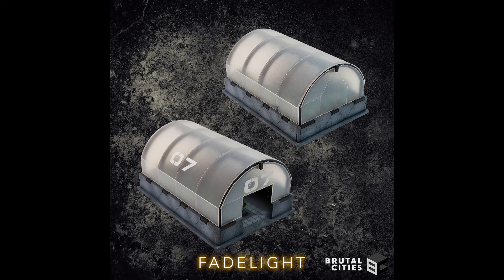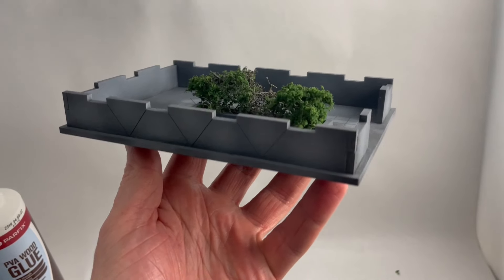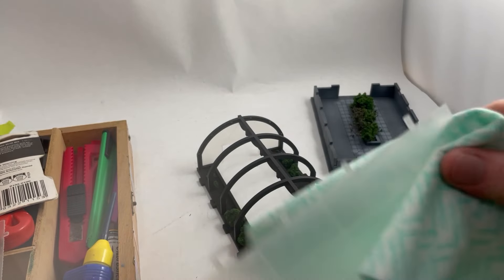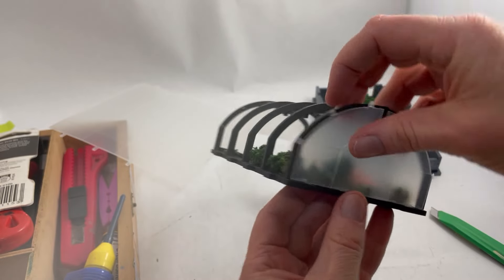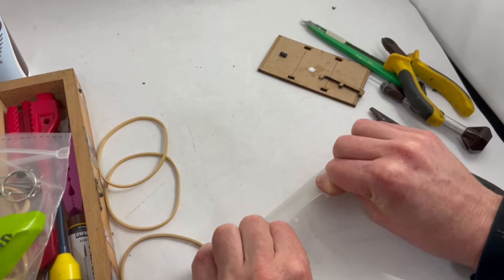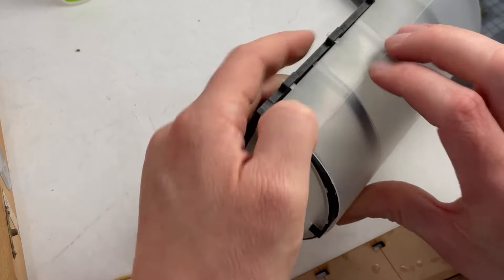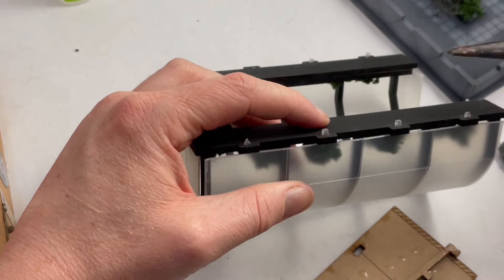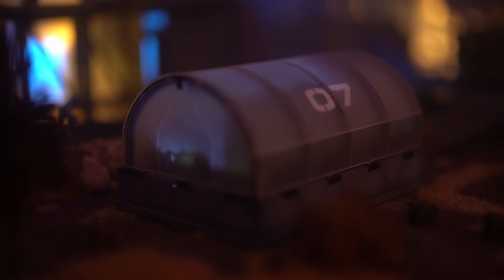Scifi modern greenhouse terrain instructions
The Instructions for the Fadelight Sci-fi / Modern Greenhouses terrain from Brutal Cities available